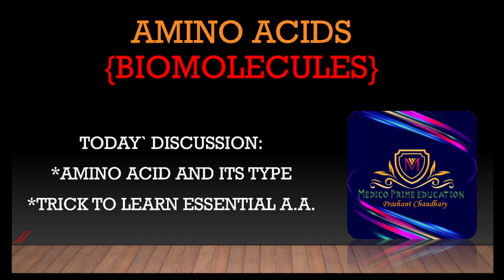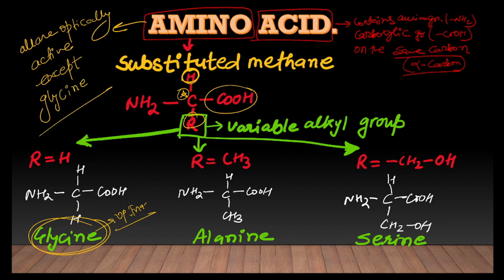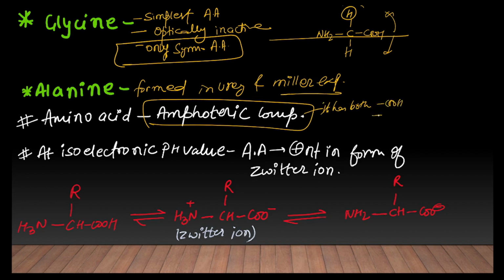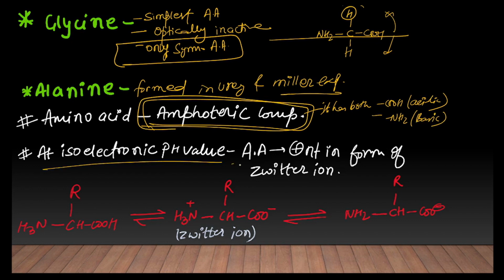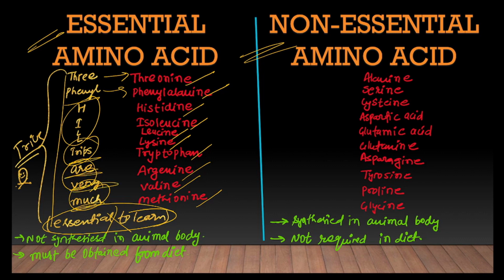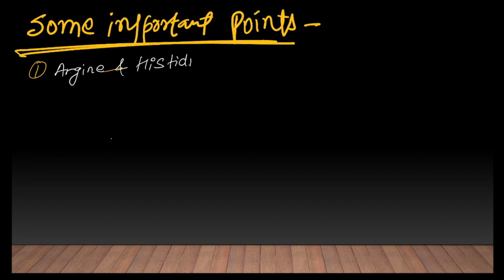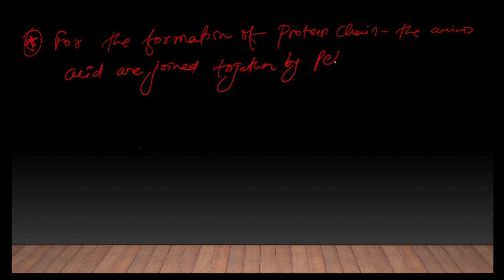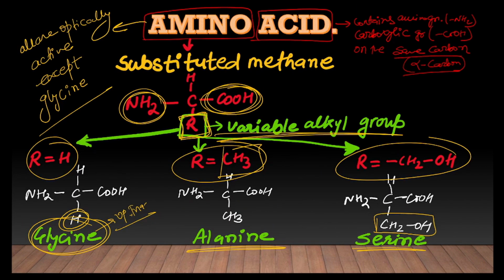AMINO ACID AND ITS TYPE | TRICK TO LEARN ESSENTIAL AMINO ACID {MEMONICS}| BIOMOLECULES